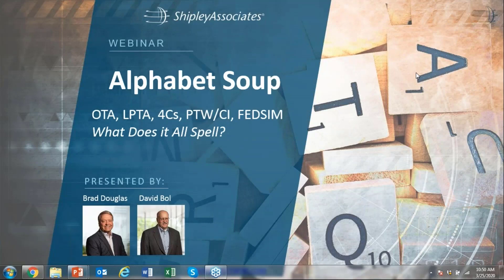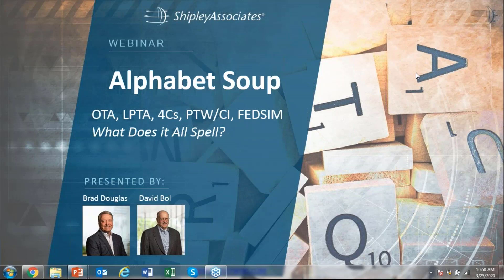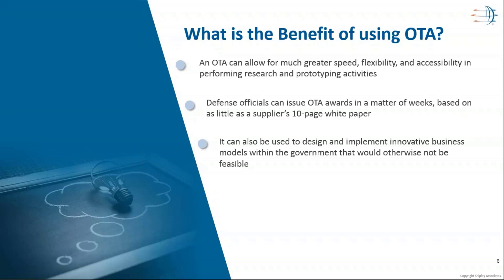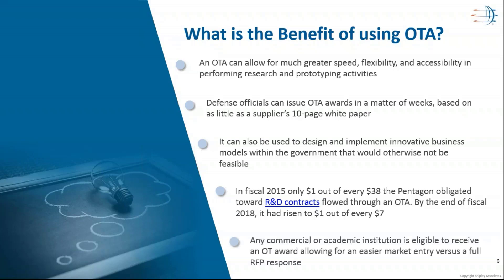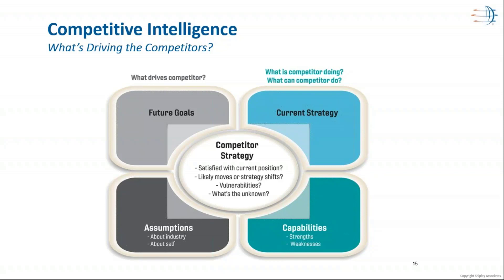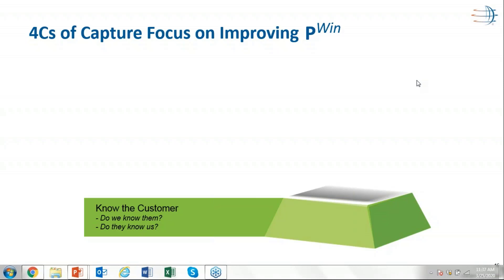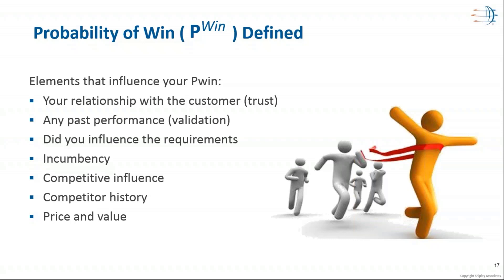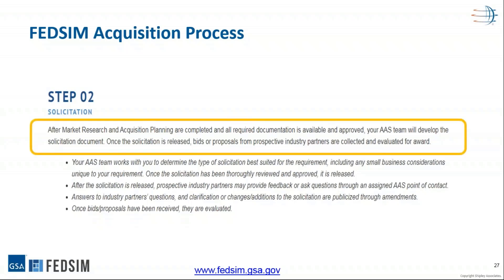Alphabet Soup: OTA, LPTA, PTW/CA, FEDSIM – What does it All Spell?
All the acronyms, agencies, and procurement types can be overwhelming. Does someone have a glossary? This webinar will discuss some common terms and what they might mean for your business.